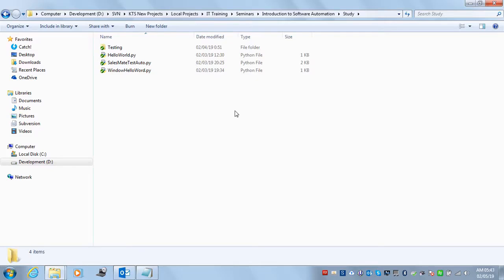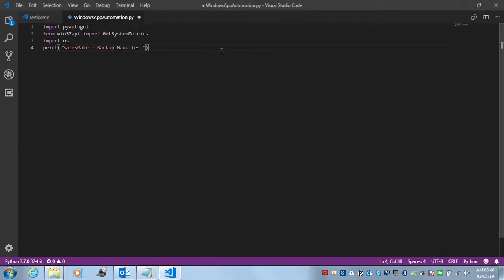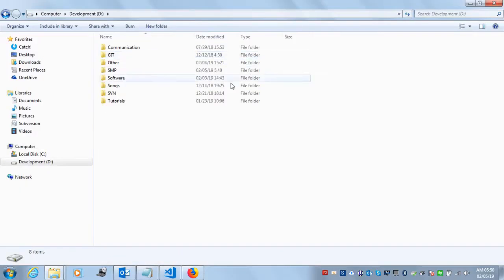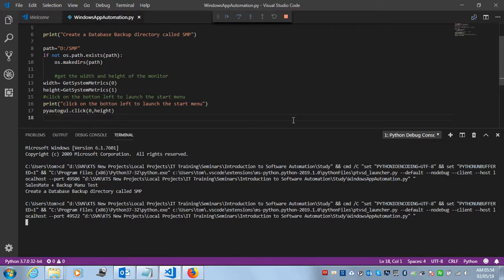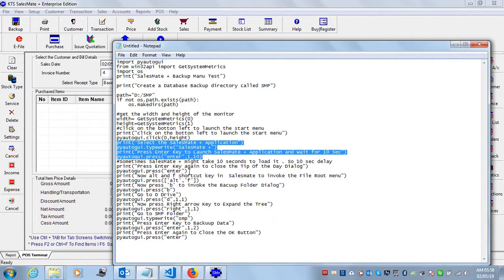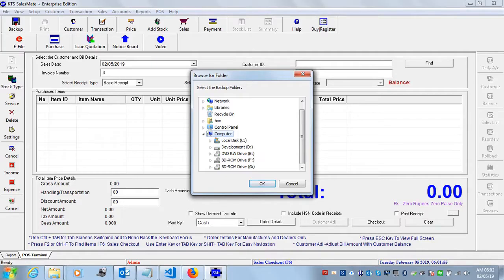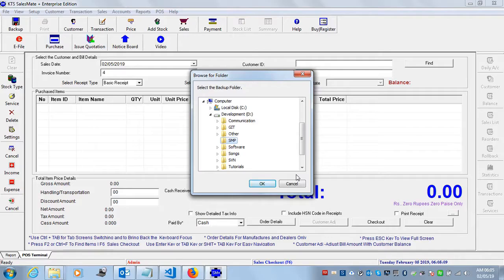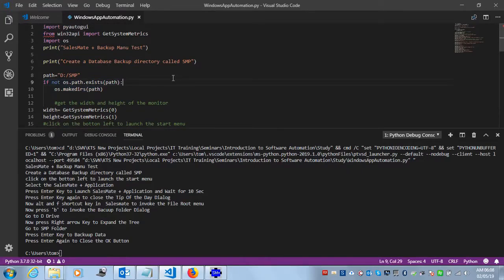Python Automation | Tutorial 6 | Automating Software Application Tasks using Python